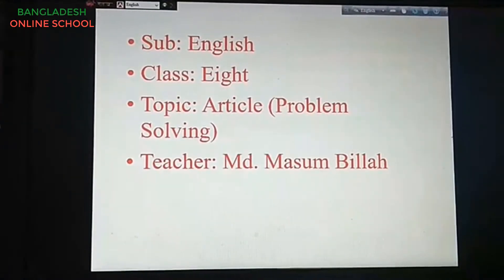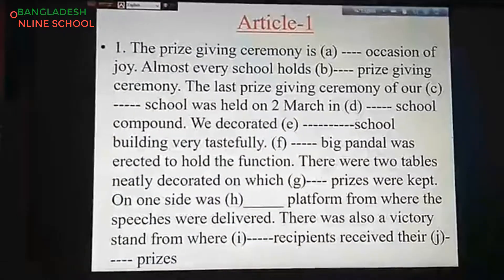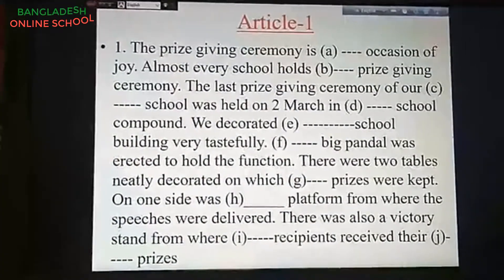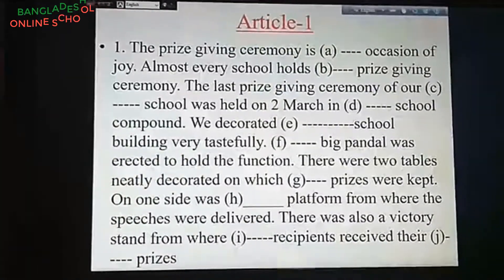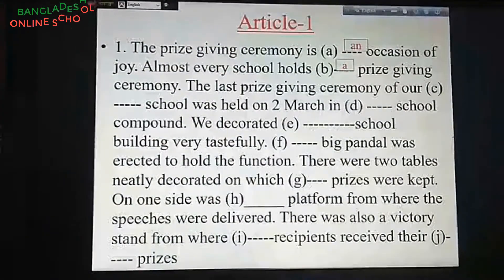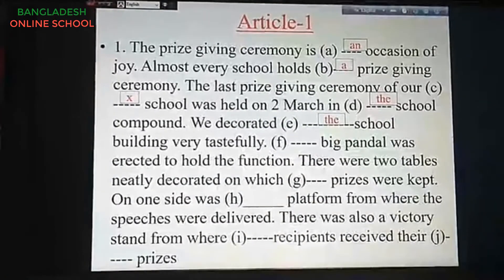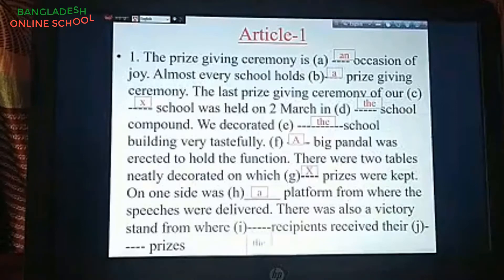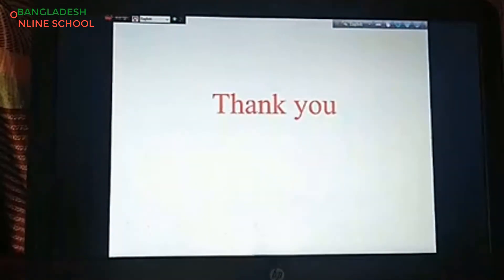Class 8 || English 2nd Paper || Grammar || Article || মুহাম্মদ মাসুম বিল্লাহ || দাউদ পাবলিক স্কুল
৮ম শ্রেণি,
ইংরেজি ২য় পত্র,
ব্যাকরণ : আর্টিকেল।

উপস্থাপনায়:
মুহাম্মদ মাসুম বিল্লাহ,
সহকারী শিক্ষক (ইংরেজি),
দাউদ পাবলিক স্কুল ও কলেজ,
যশোর সেনানিবাস, বাংলাদেশ।

BANGLADESH ONLINE SCHOOL : learning through Online School Bangladesh

MD. ANISUR RAHAMAN
Assistant Headmaster
Dawood Public School & College
Jashore Cantonment, Bangladesh.